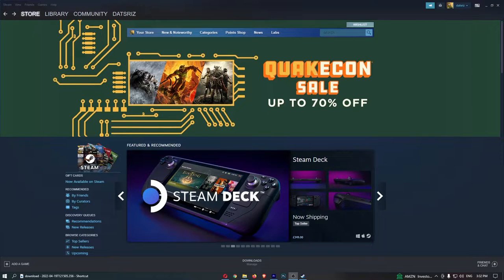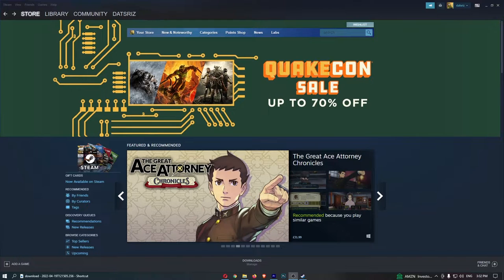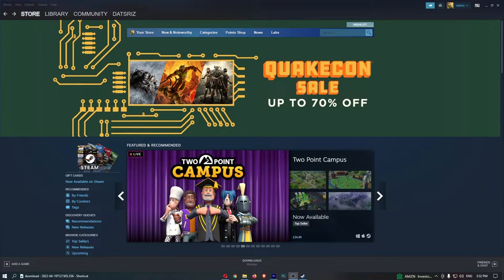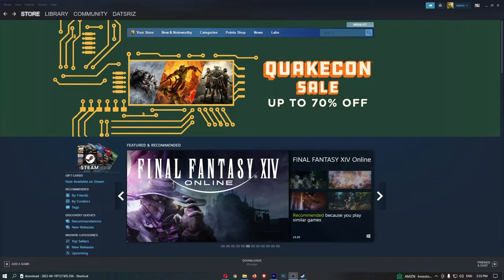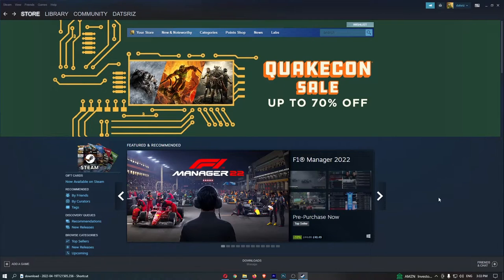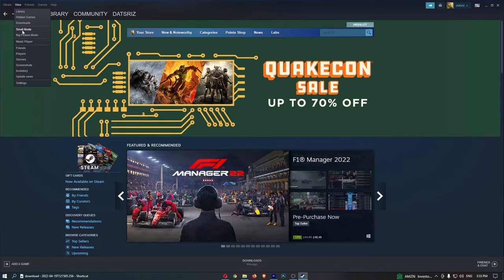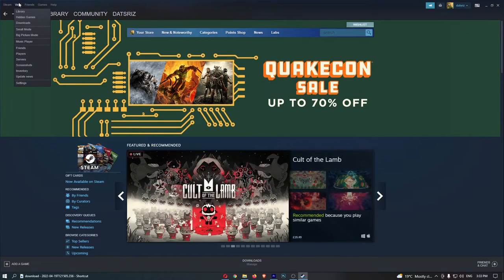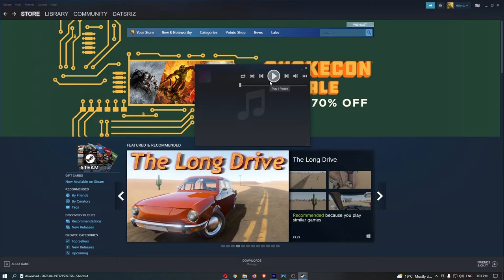How to Access Music Player on Steam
In this tutorial I will show you How to Access Music Player on Steam